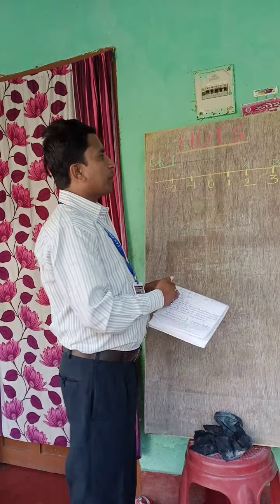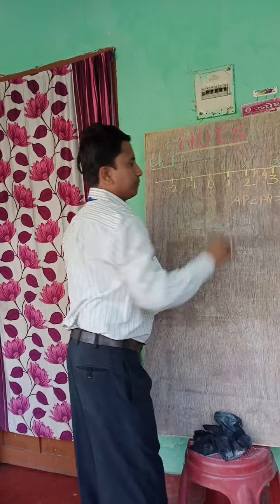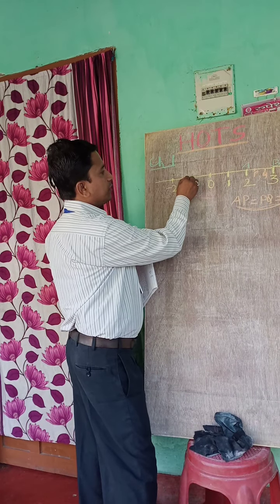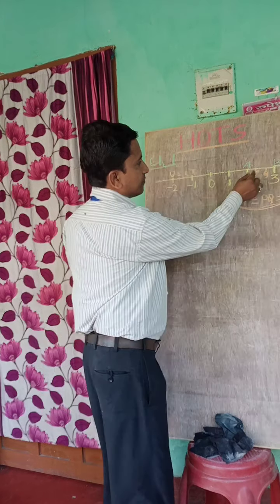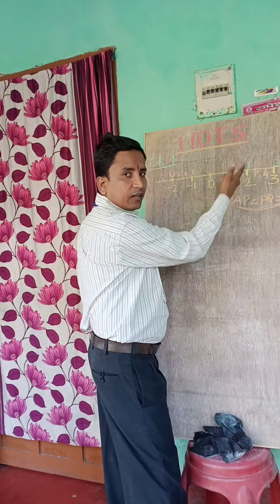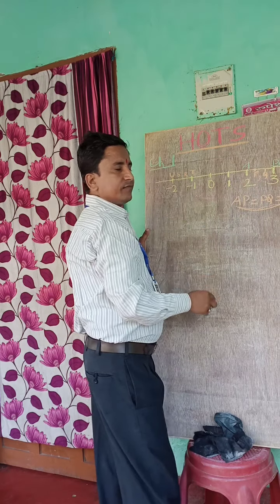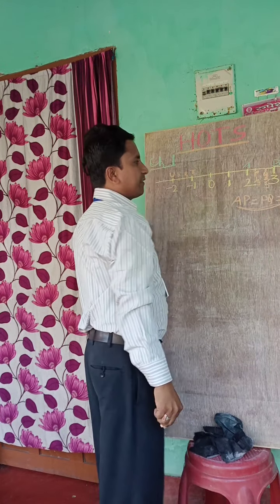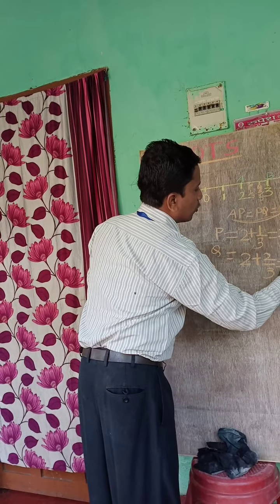HOTS Ch 1 By S K Jha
Related to Number line